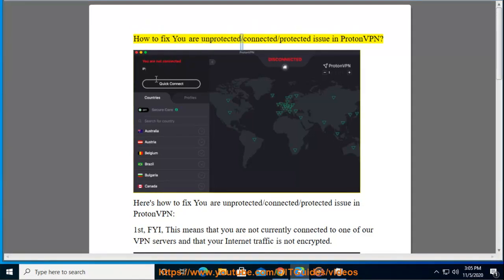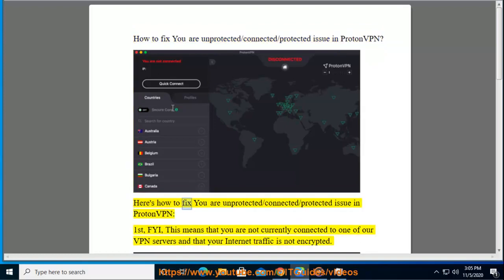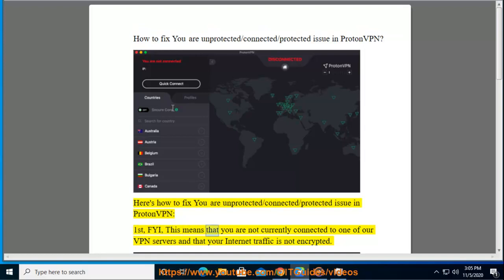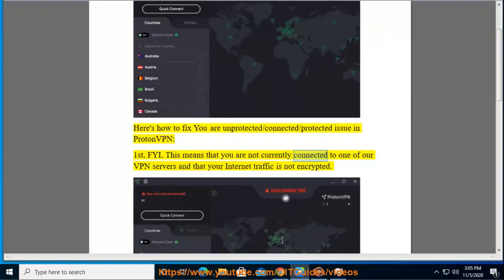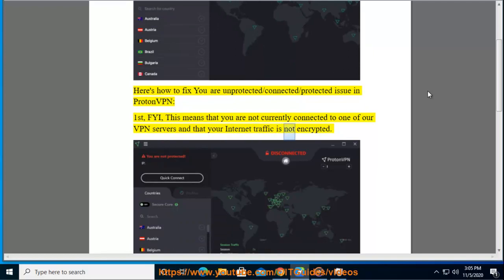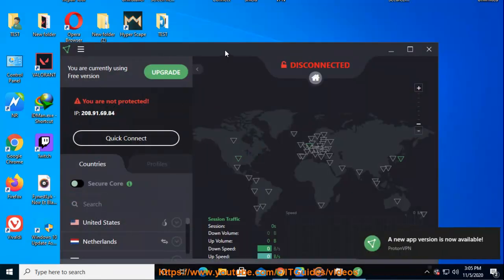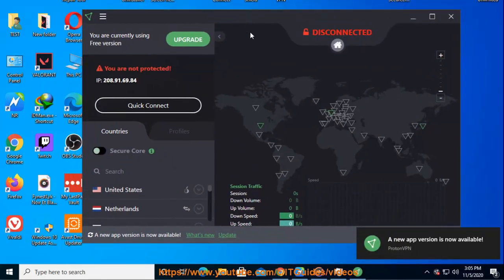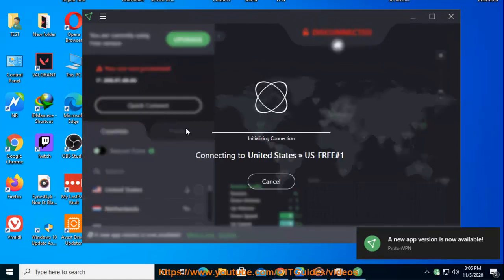Fix You are unprotected/not connected/not protected in ProtonVPN (2023 Updated)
Here's how to Fix You are unprotected/not connected/not protected issue in ProtonVPN. Hit % get yourself started w/ ProtonVPN later.

Here are some steps you can take to fix the "You are unprotected/not connected/not protected" error in ProtonVPN:

1. **Check your internet connection.** Make sure that you are connected to the internet and that you have a strong signal.
2. **Restart your computer.** This can sometimes fix software problems.
3. **Reinstall ProtonVPN.** This will replace any corrupted or outdated files.
4. **Contact ProtonVPN support.** If you have tried all of the above and you are still having problems, you can contact ProtonVPN support for help.

Here are some additional tips that may help you fix the "You are unprotected/not connected/not protected" error in ProtonVPN:

* Make sure that you are using the latest version of ProtonVPN.
* Try connecting to a different server.
* Try using a different protocol.
* Disable any firewalls or antivirus software that you are using.

By following these tips, you can help to fix the "You are unprotected/not connected/not protected" error in ProtonVPN.

Here are some additional information about the error:

* The error message "You are unprotected/not connected/not protected" means that you are not currently connected to a ProtonVPN server. This means that your internet traffic is not encrypted and your online activity is not protected.
* The error can be caused by a variety of factors, including:
    * A weak internet connection
    * A corrupted or outdated ProtonVPN app
    * A problem with your computer's firewall or antivirus software
    * A problem with ProtonVPN's servers
* If you are getting the error, you can try the following solutions:
    * Check your internet connection and make sure that it is strong.
    * Reinstall the ProtonVPN app.
    * Disable your computer's firewall or antivirus software.
    * Contact ProtonVPN support for help.

i. The error message "Login temporarily not permitted from your connection for security reasons" means that ProtonVPN has detected suspicious activity on your account. This could be a sign that someone is trying to access your account without your permission.

ProtonVPN has a number of security measures in place to protect its users' accounts. One of these measures is to temporarily block logins from IP addresses that have been associated with suspicious activity. This helps to prevent unauthorized access to accounts and protect users' data.

If you receive this error message, you can try the following steps to resolve it:

1. **Check your internet connection.** Make sure that you are connected to the internet and that you have a strong signal.
2. **Restart your computer.** This can sometimes fix software problems.
3. **Try connecting to a different server.** Sometimes, the problem is with the specific server you are trying to connect to.
4. **Wait a few hours and try again.** ProtonVPN may have temporarily blocked your IP address due to suspicious activity. If you wait a few hours and try again, the block may be lifted.

If you have tried all of the above and you are still getting the error message, you can contact ProtonVPN support for help.

Here are some additional tips that may help you avoid getting this error message:

* Make sure that you are using a strong password for your ProtonVPN account.
* Do not use the same password for your ProtonVPN account as you use for other websites or services.
* Be careful about what websites you visit and what files you download while using ProtonVPN.
* If you think that your ProtonVPN account has been compromised, change your password immediately and contact ProtonVPN support.

ii. Here are the steps on how to enable Proton VPN on Chrome:

1. Go to the Chrome Web Store and search for "Proton VPN".
2. Click on the "Add to Chrome" button.
3. Click on the "Add extension" button.
4. The Proton VPN extension will be added to your Chrome browser.
5. Click on the Proton VPN extension icon in the Chrome toolbar.
6. Log in to your Proton VPN account.
7. Click on the "Quick Connect" button to connect to the fastest Proton VPN server.
8. You can also choose to connect to a specific server by clicking on the "Servers" tab.
9. Once you are connected to a Proton VPN server, your internet traffic will be encrypted and your online activity will be protected.

Here are some additional tips:

* You can also use the Proton VPN extension to connect to Proton VPN servers on other devices, such as your phone or your computer.
* Proton VPN offers a free plan that includes access to three server locations. If you need access to more server locations, you can upgrade to a paid plan.
* Proton VPN is a secure and reliable VPN service that can help you protect your online privacy.